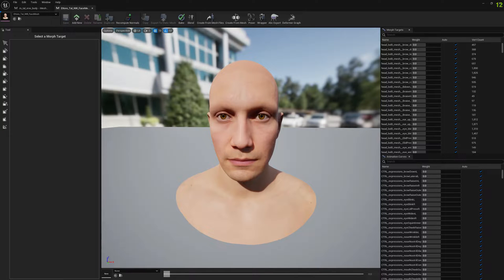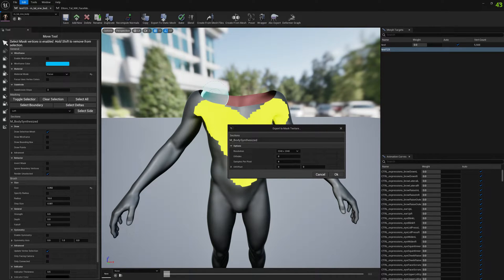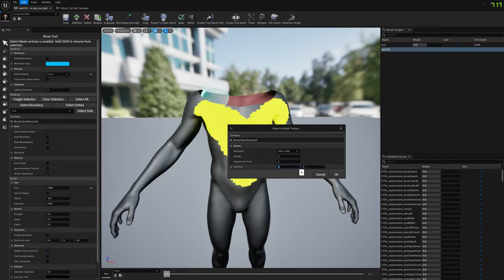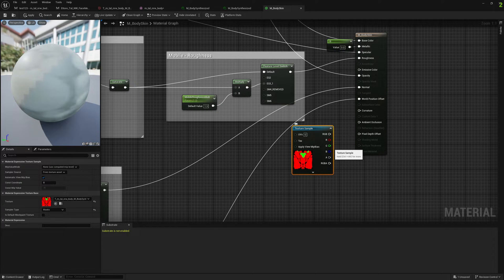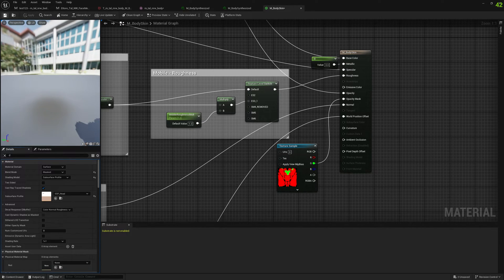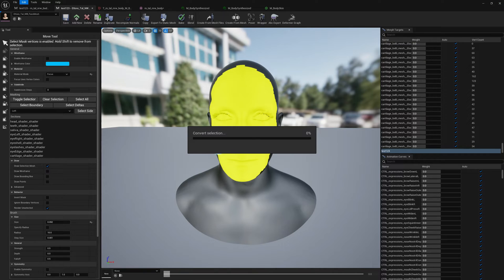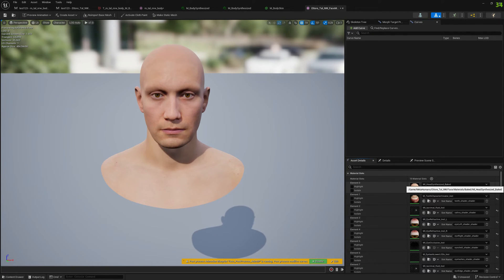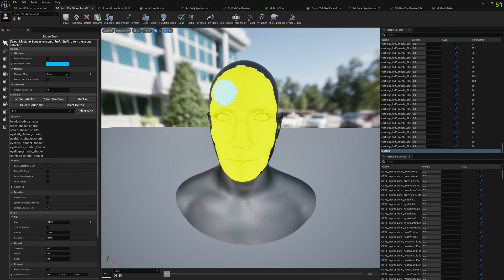How to create Meta Human Texture Masks with Mesh Morpher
Short tutorial explaining how to create Opacity Texture Masks for Meta Humans from selections with Mesh Morpher